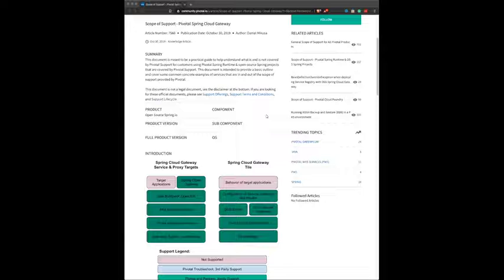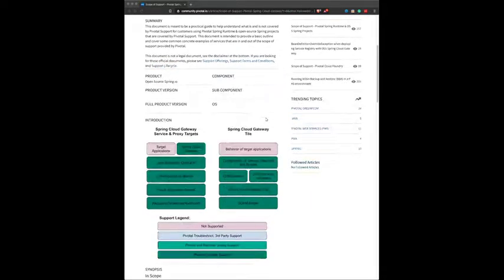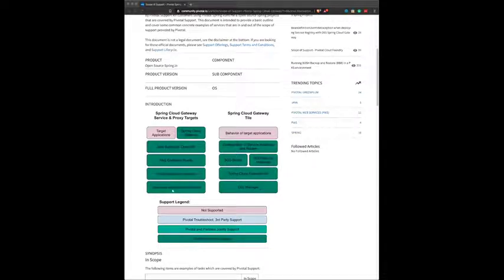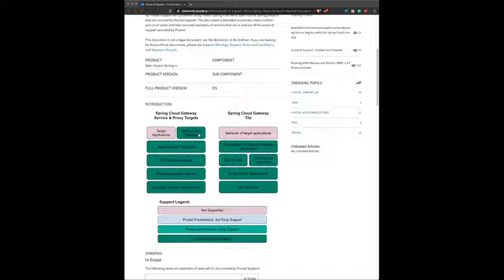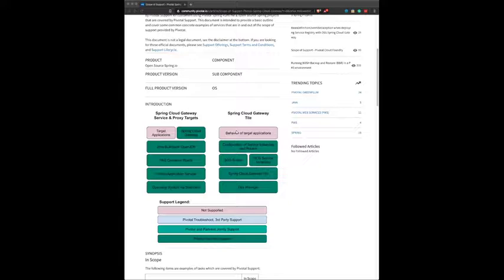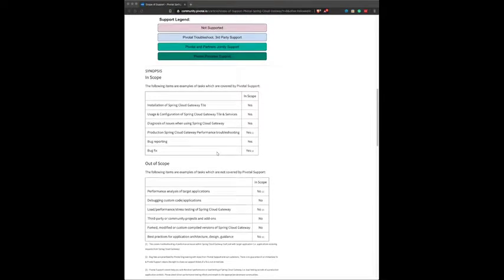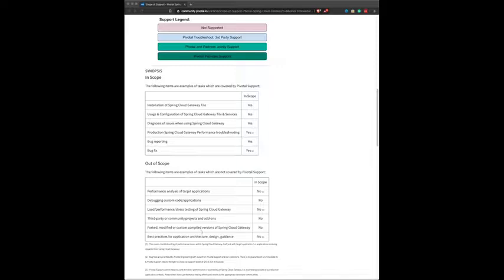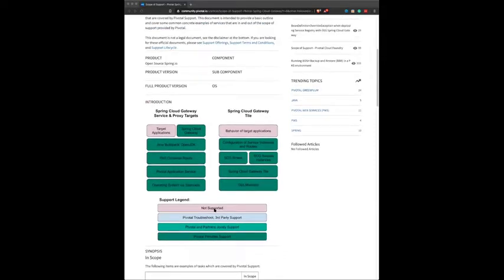KB 7560 Scope of Support - Pivotal Spring Cloud Gateway